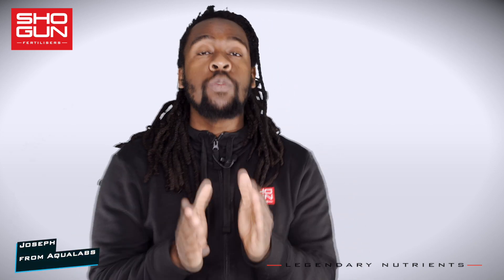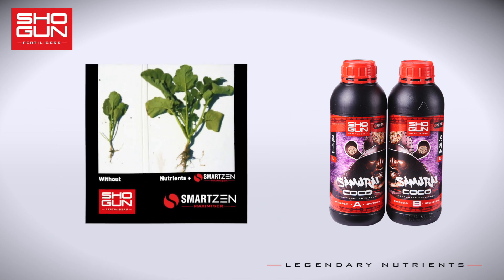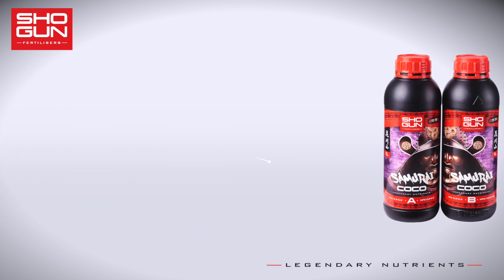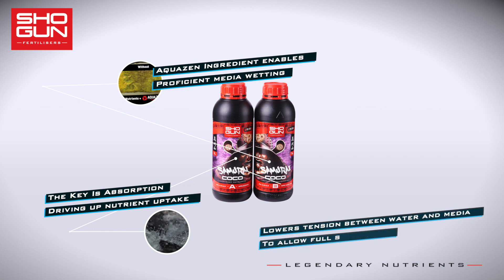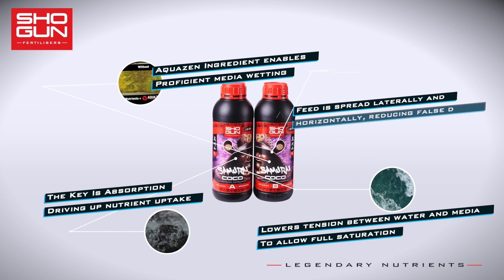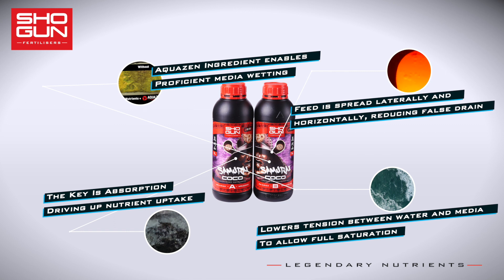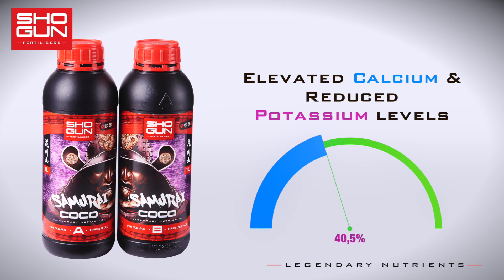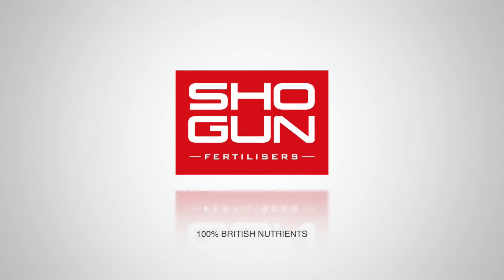Ingredients Breakdown SHOGUN Samurai Coco - Base Nutrient